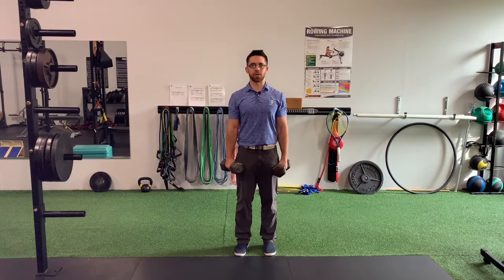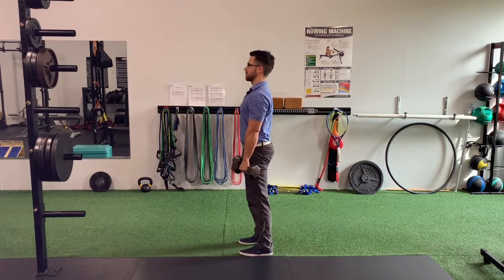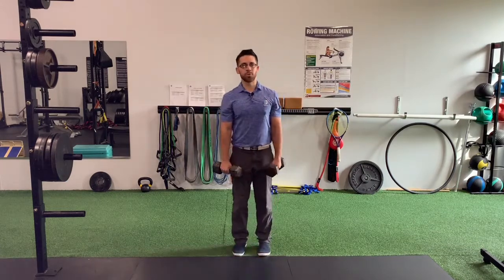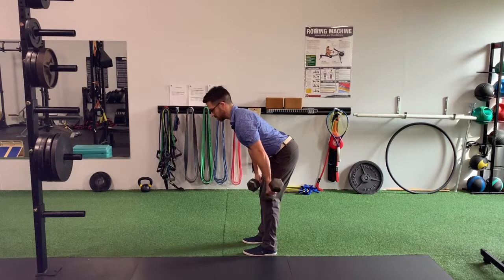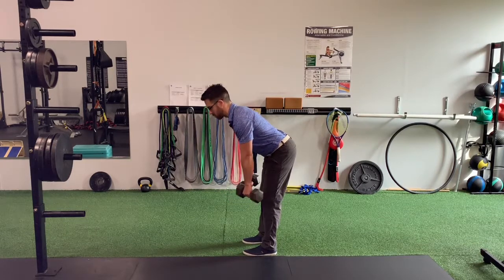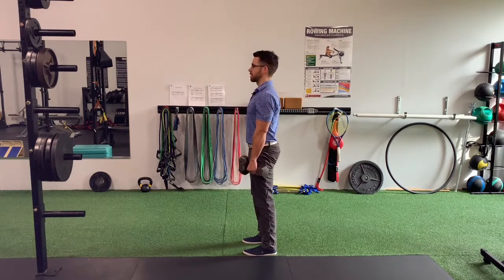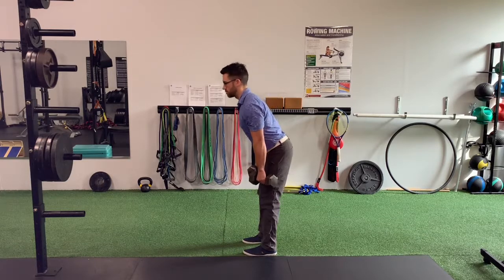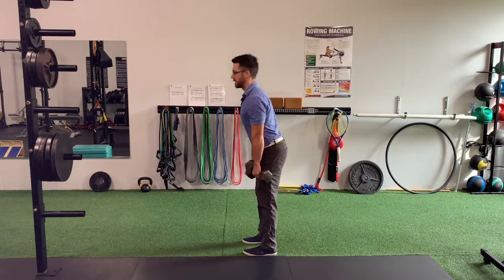Deadlift, Romanian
Deadlift